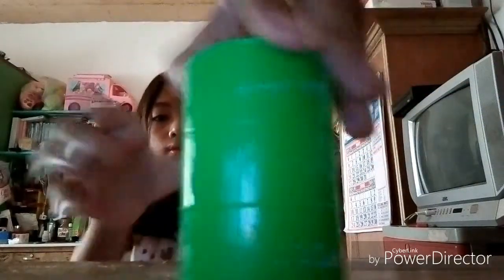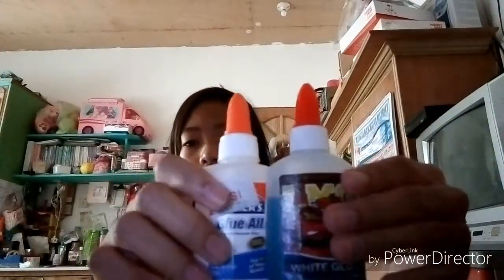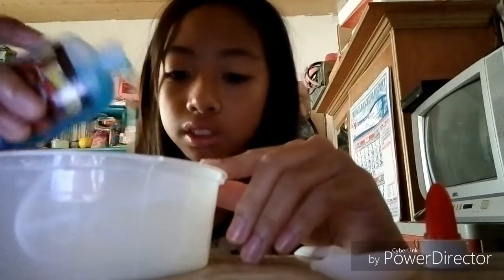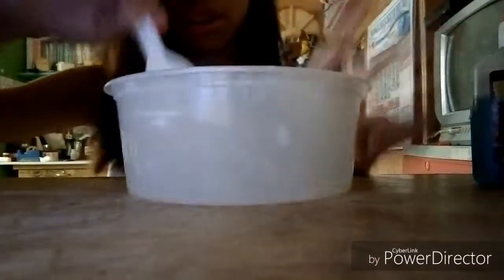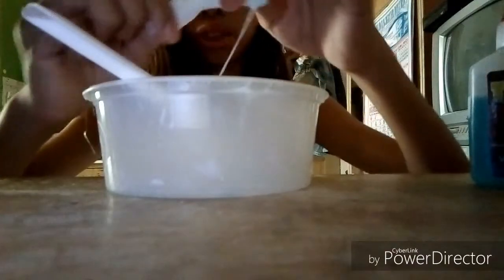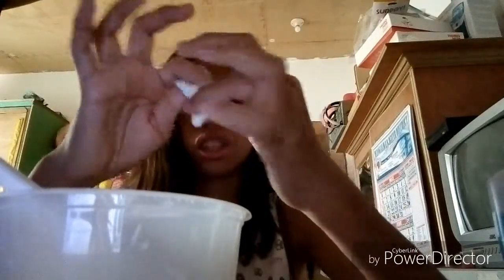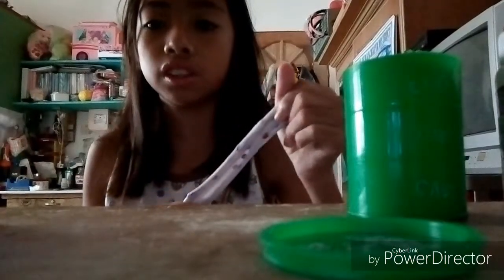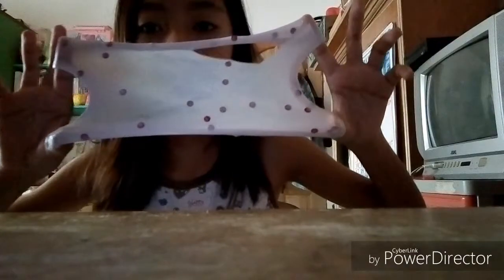DIY slime with just 2 ingredients.